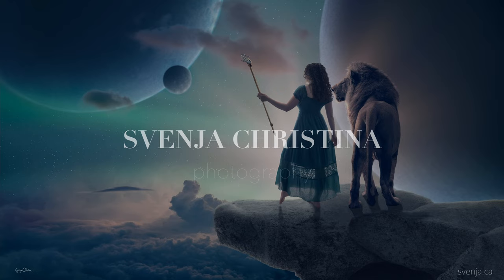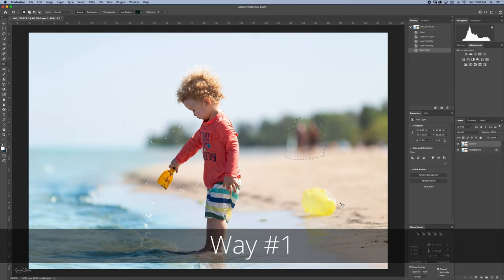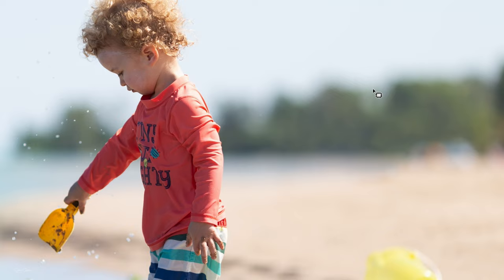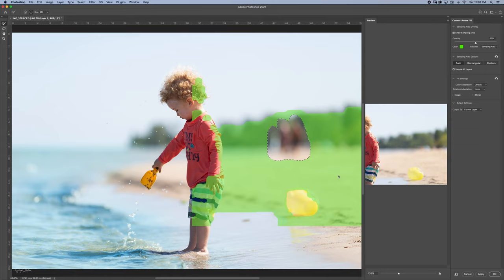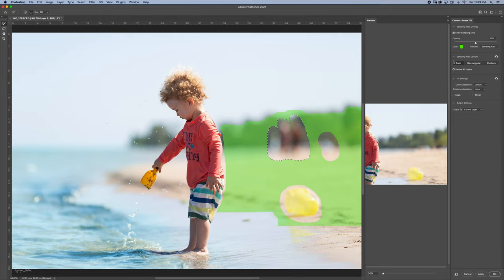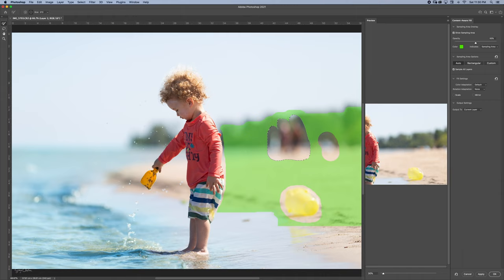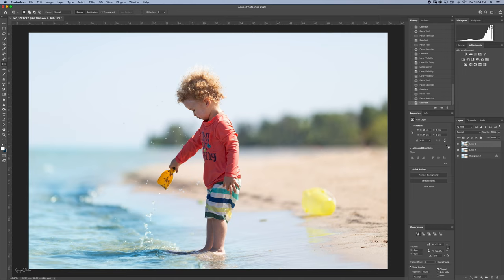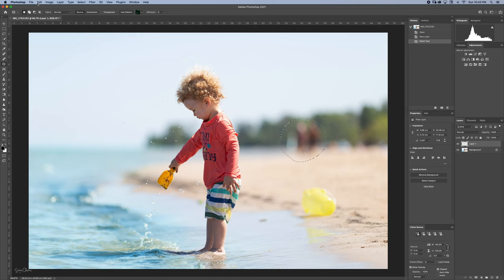Remove Distractions Automatically from Photos using Photoshop! - 2 Easy Ways to Content Aware Fill!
In this video I'm showing you 2 super easy ways to remove distractions from a photo with the automatic CONTENT AWARE FILL tools in photoshop CC.
I'm also talking about other ways to combat distractions in camera so that you can minimize your work in post fixing up the photo.

- 00:00 Hello! (Intro)
- 00:56 3 Tips to Combat Distractions
- 01:04 Tip 1: Lenschoice (and why!)
- 01:44 Tip 2: Use Angles to Your Advantage
- 02:00 Tip 3: Remove Distractions in Post Production
- 02:43 Prep
- 03:22 Way #1: Shortcut "Shift F5"
- 04:11 This shortcut is also accessible via Menu
- 05:05 Way #2: Edit: "Content-Aware Fill... "
- 11:44 Final remarks
- 12:49 Outro
- 13:33 Blooper

CREDITS
Background Music
Track: Getting Back

Video Clips
Empty beach video by Rick Coyle from Pixabay:

Summer tourist beach video by Jose Roberto de Lima Kililla from Pixabay